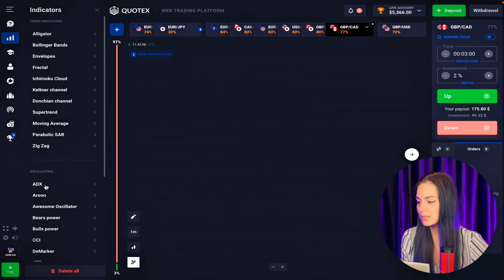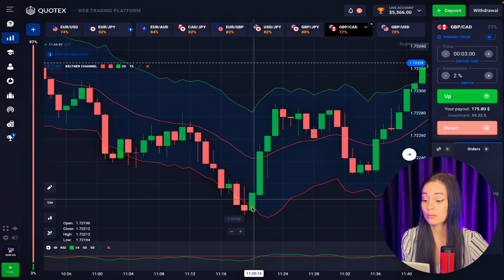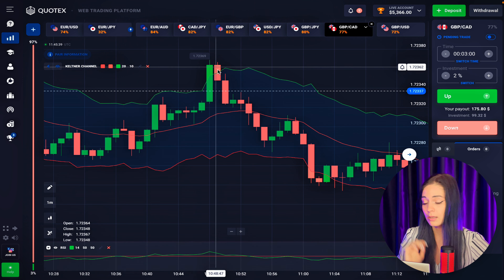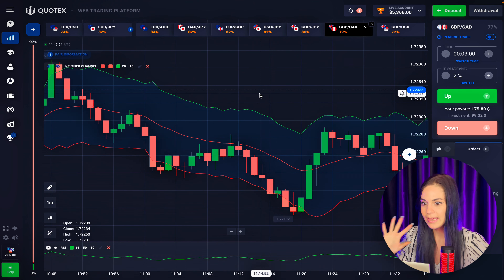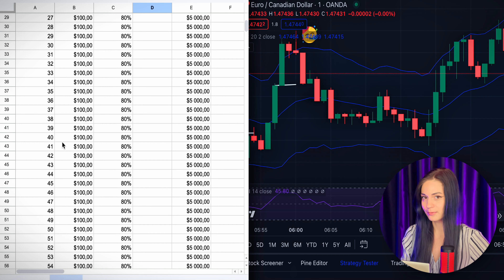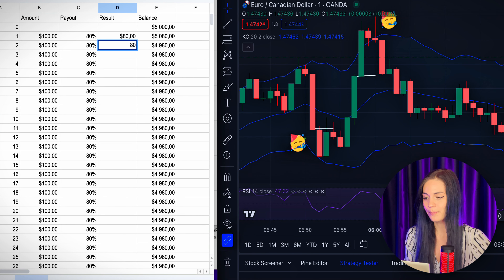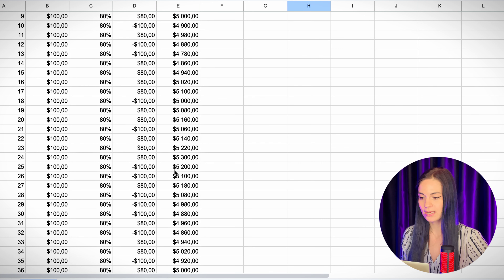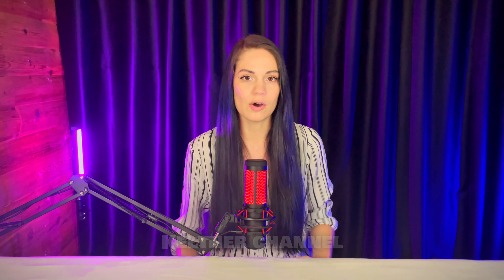How I Boosted Subscriber's Trading Strategy by 279% | Binary Options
💎TO GET MY FREE COURSE TXT TO MY TELEGRAM «I WANT TO LEARN»

00:00 - Intro
00:37 - Subscriber strategy
04:04 - 100 Backtesting
06:15 - Strategy improvements
08:06 - 100 Backtesting
09:19 - Results

WARNING:
educational and entertainment purposes only. As per CFTC Rules, U.S
Traders should not trade binary options. Investing in CFD involves a
level of risk, which is why potential or total loss can be a result of
mismanagement of trading tools. Trading BO is not suitable for all
investors, as it can result in a complete loss of the invested capital.
Never invest more than you can afford. Be sure to familiarize yourself
with all the risks before you start trading complex financial products.
Thanks!

CREDITS
Track Title ‘Funky Groovy Bar’